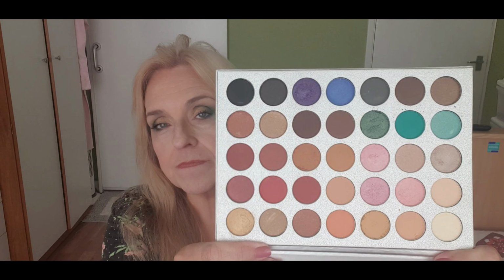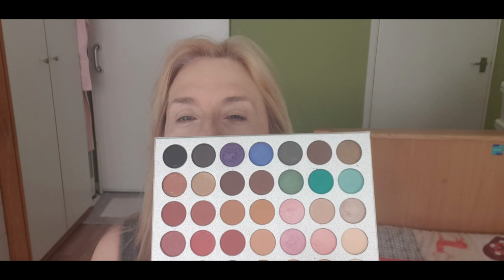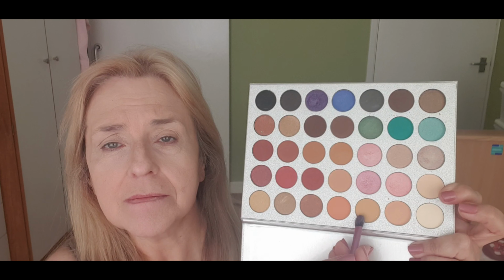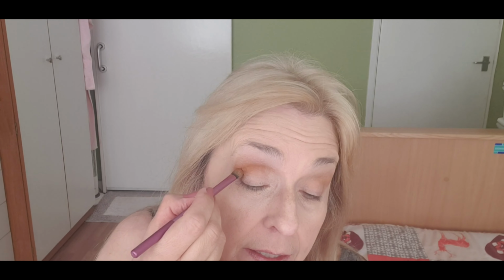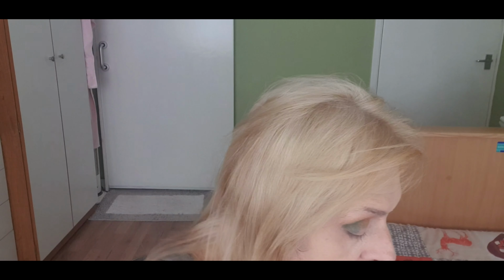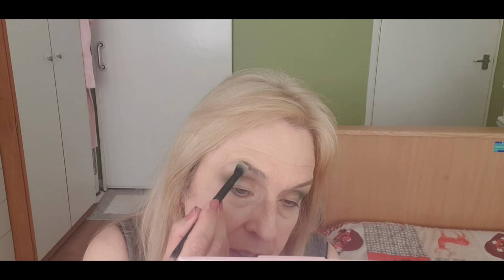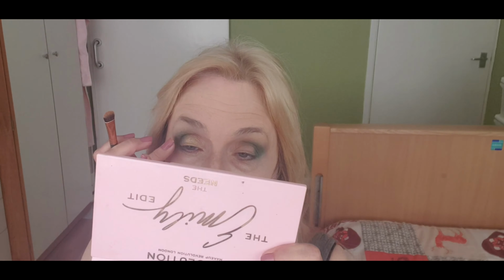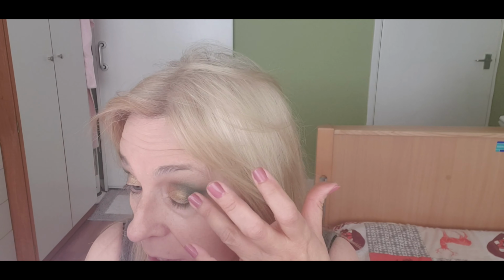🌺🌺🌺 GUESS WHAT? 🌺 IT'S PALETTE OF THE MONTH 🌺🌺🌺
Hi My Lovlies
Palette of the month,  it seems like forever since I've said that.
I hope you like this one Guys.

Bella xxx🌺🌺🌺